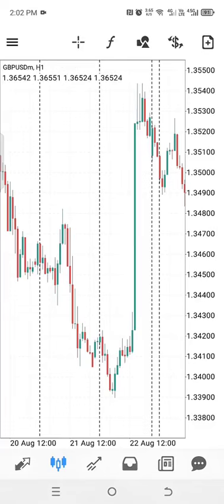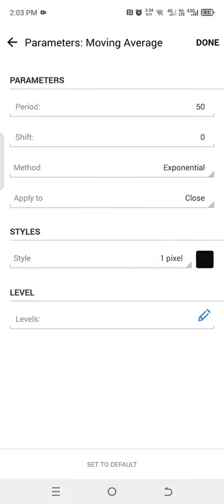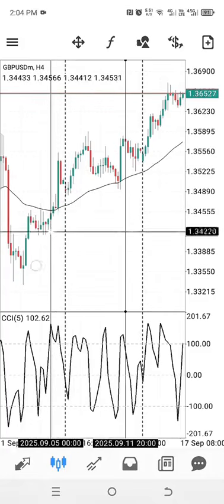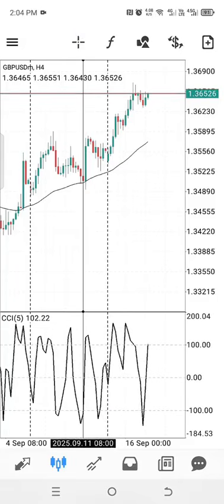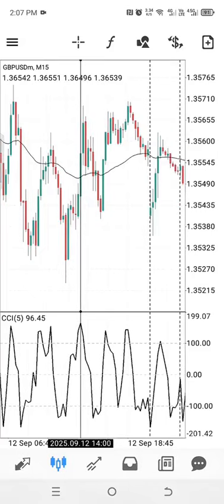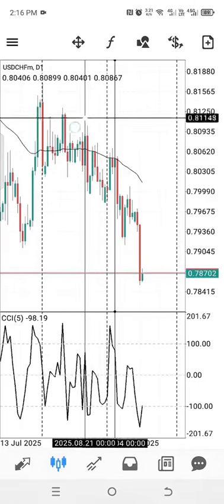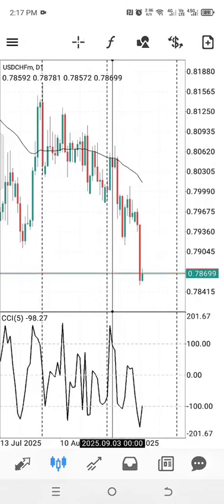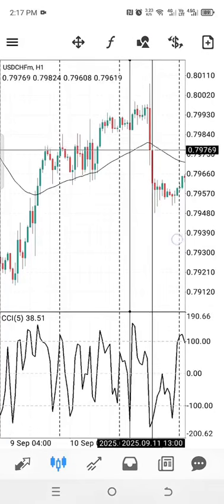The Best & Easiest Forex Trading Strategy- CCI + Moving Average Trading Strategy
Unlock the power of CCI (Commodity Channel Index) and Moving Averages to take your Forex trading to the next level. In this video, I’ll break down a step-by-step strategy combining these two powerful indicators to help you identify high-probability entries, reduce fakeouts, and maximize profits.

🔥 What you’ll learn in this video:

The secret of using CCI for precise entry signals

How to combine it with Moving Averages for trend confirmation

A simple risk management rule that protects your account

How to avoid the #1 mistake most traders make with these indicators

Whether you’re a beginner or an experienced trader, this strategy will give you an edge in the Forex market.